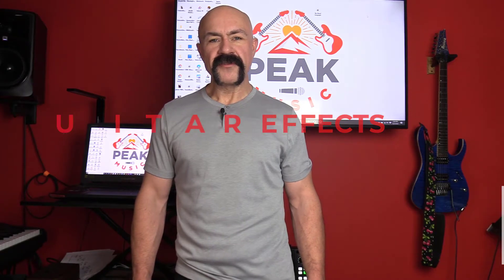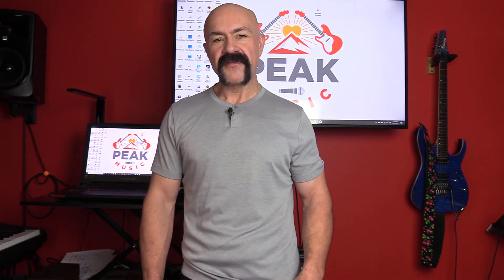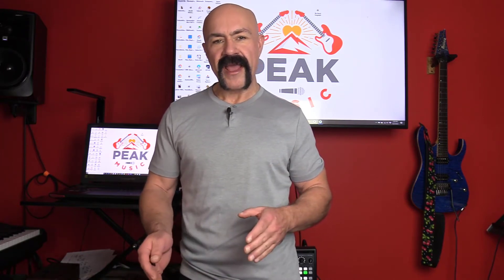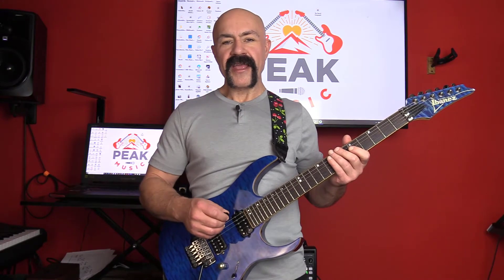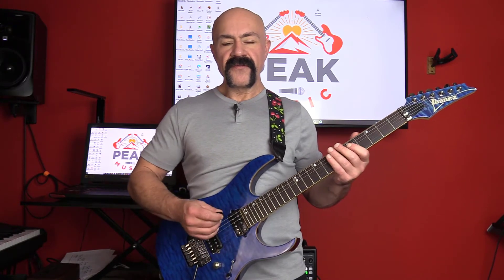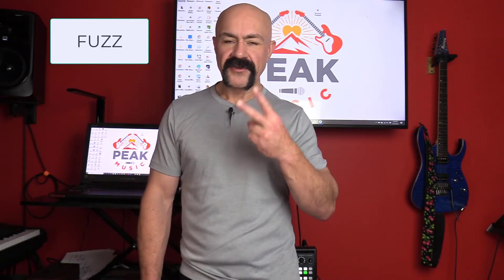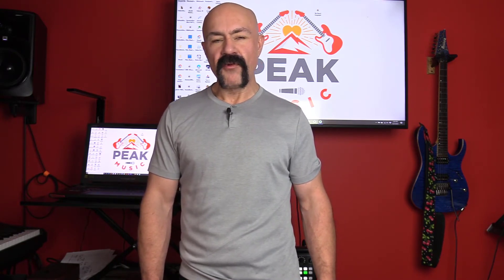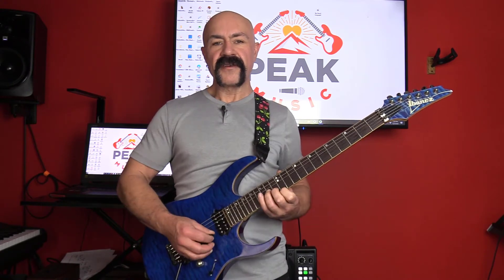5 Guitar Effects You NEED To Know!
Learn about 5 guitar effects you need to know as an electric guitar player in little over 3 minutes!. Overdrive, fuzz, distortion, reverb, and delay are covered in this informative and brief electric guitar lesson for beginners.